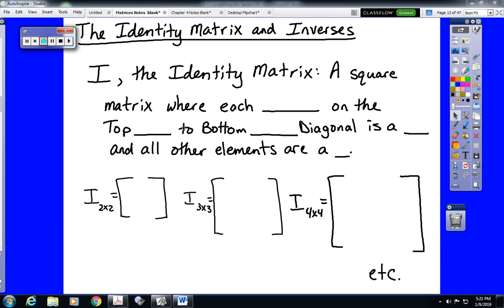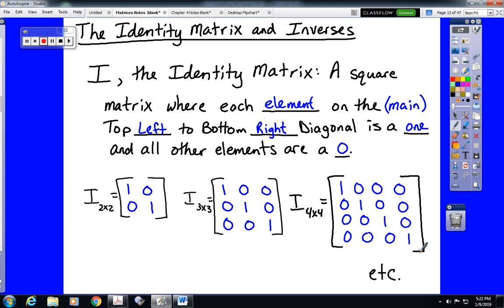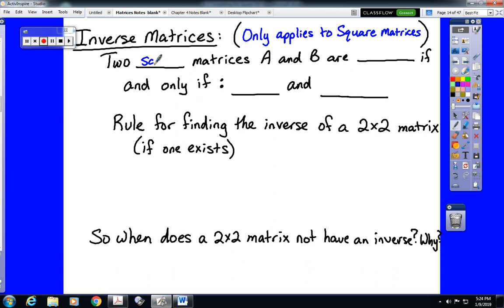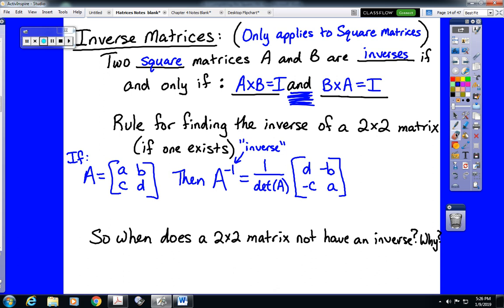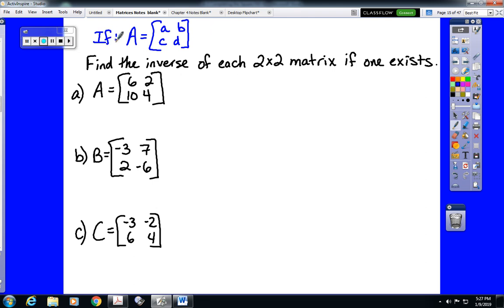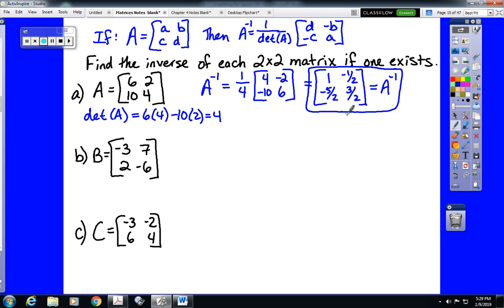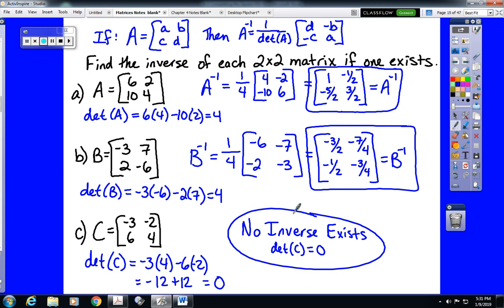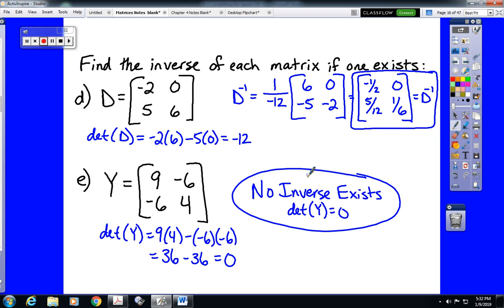The Identity Matrix and Inverse Matrices Intro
Background information on Identity and Inverse Matrices, Includes the rule for finding the Inverse of a 2x2 matrix if one exists.